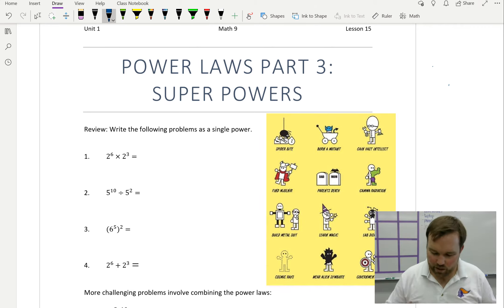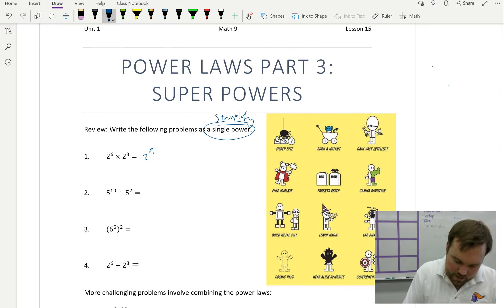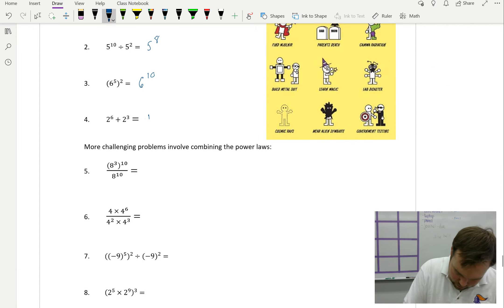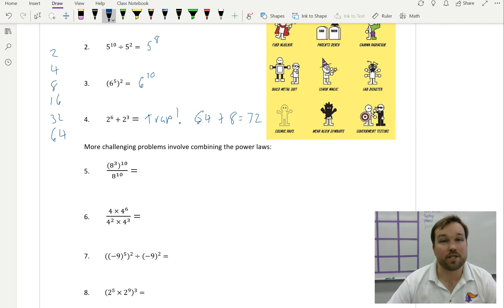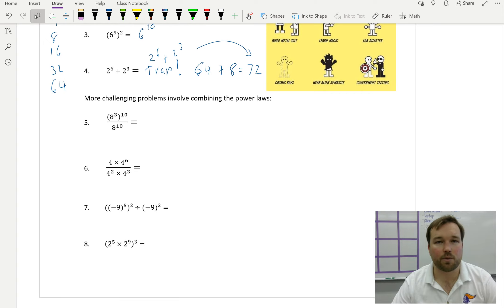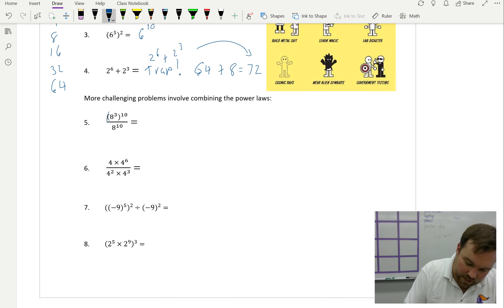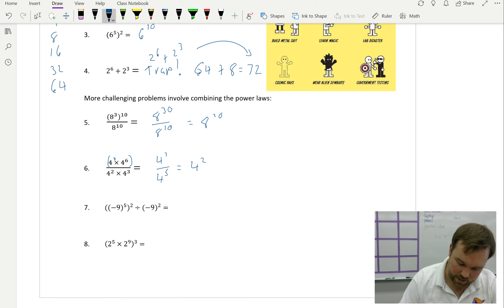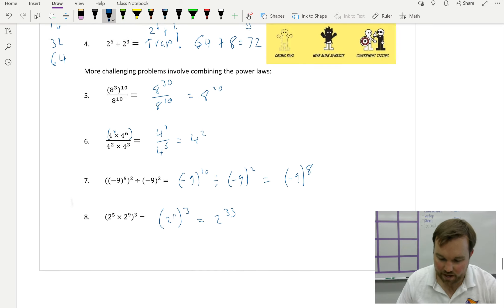Oct 25 Powers Laws Combine